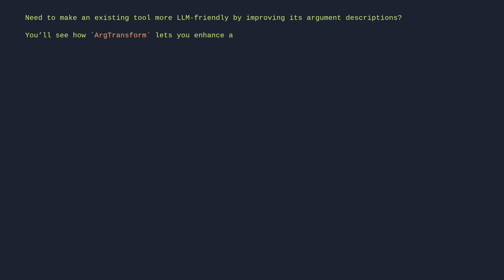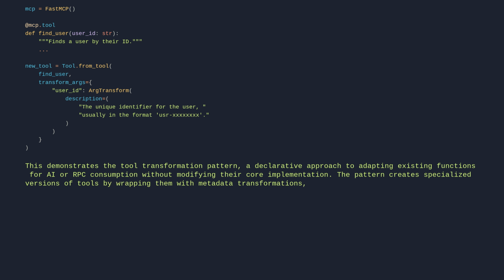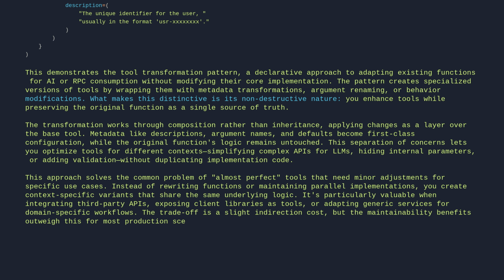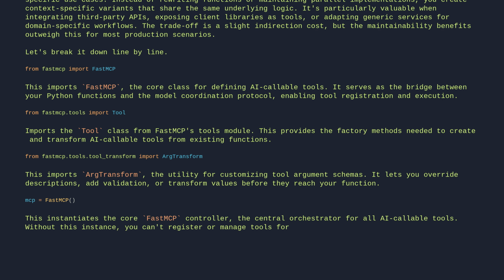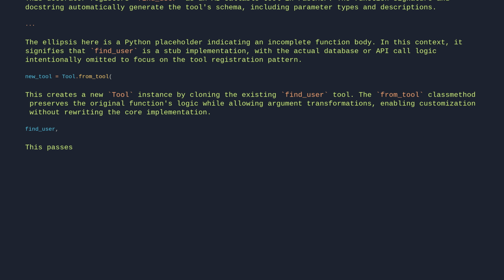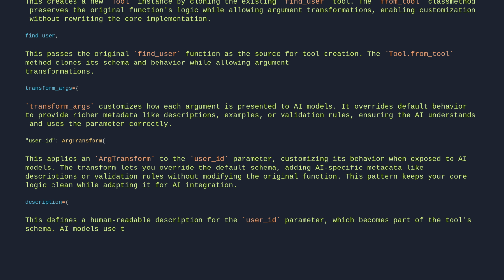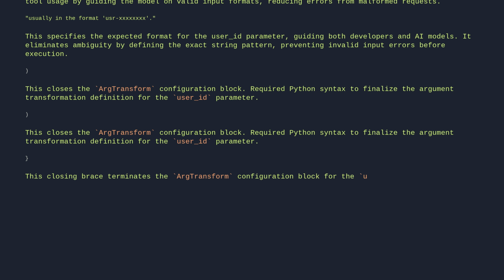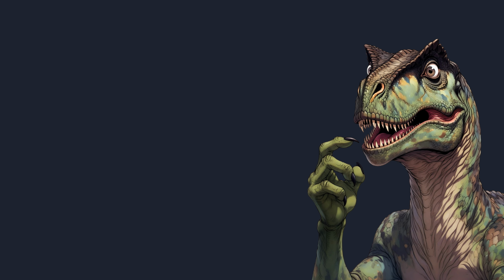FastMCP Advanced Tool Transformation Techniques Part 3/20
Modify existing Python tools for LLM integration without changing their core implementation using FastMCP's `ArgTransform`. Learn how to enhance argument descriptions, add validation, and create AI-optimized tool variants while preserving the original function as a single source of truth through declarative transformations.